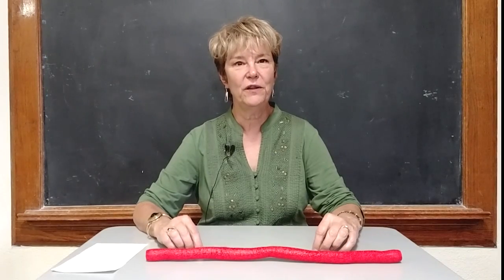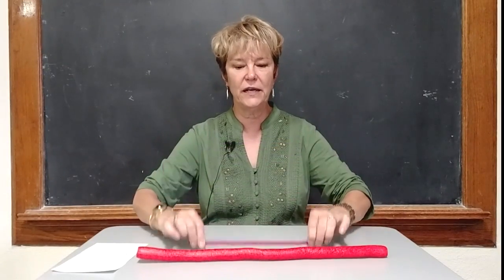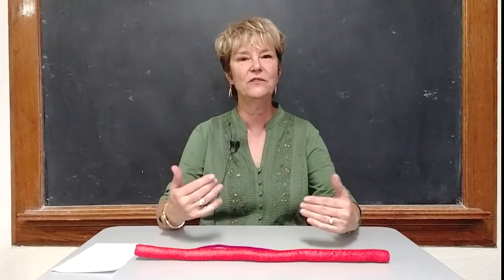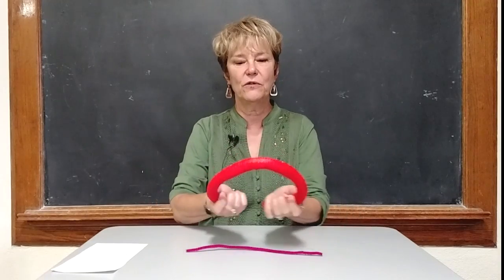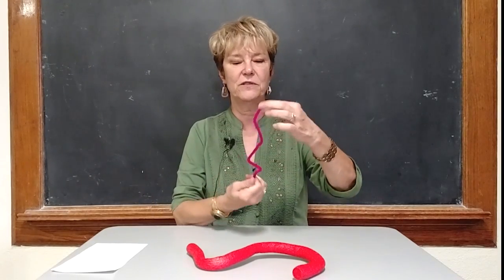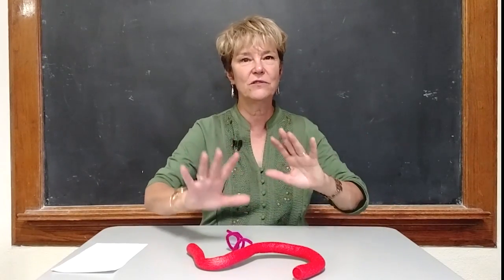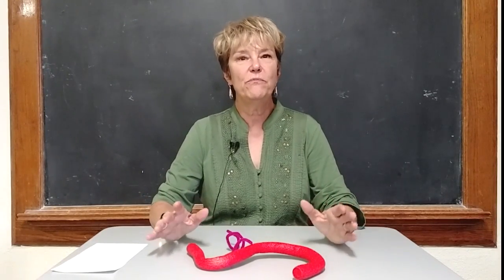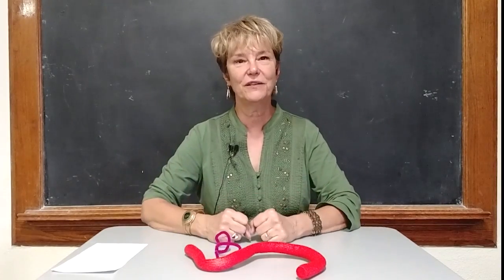Lines: Using Props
A visual arts lesson where a variety of different lines are shown and are related to the outside world. The teacher begins by showing the students all of the different shapes a line could make and then asks them to think about where in the classroom or out in nature they have seen lines.